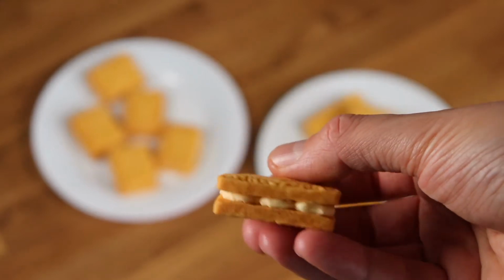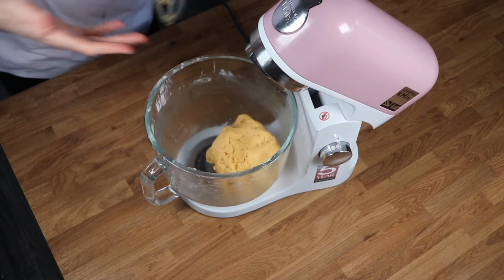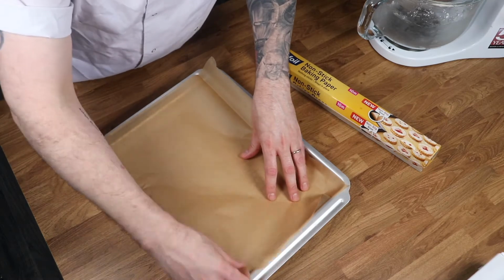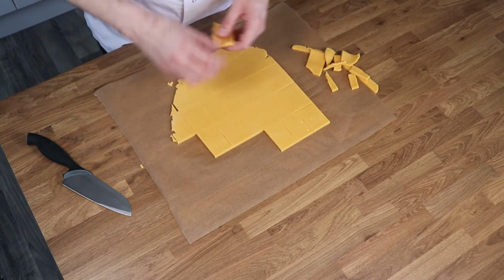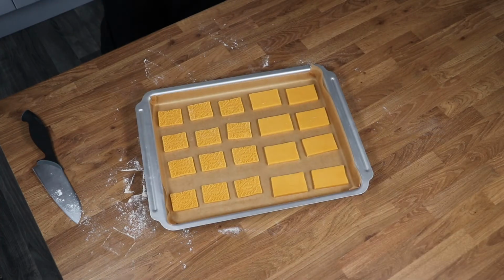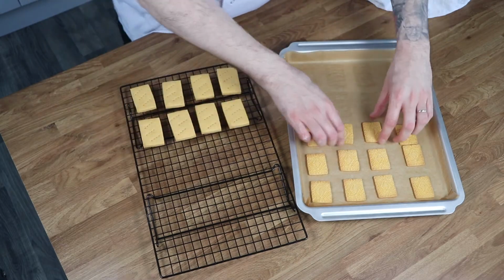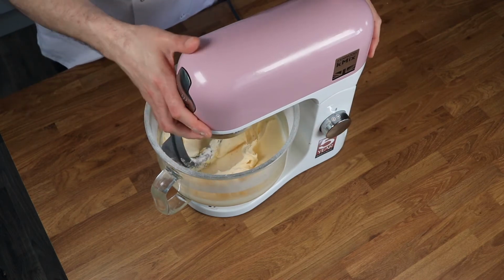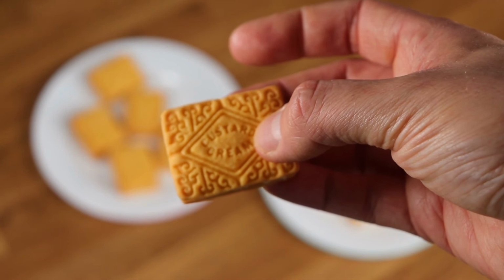Custard Creams | Baking with Kids | How to | Homemade Biscuits | Recipe | Kenwood Kids Club | Ep141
The junior bakers at Mr Baker’s Cake School have been going barmy for biscuits recently, whipping up a whole load of delicious classics, including these incredible custard creams!

They’ve proven so popular that Mr Baker thought we might like to give them a go here in the Kenwood Kids Club too!

And while it isn’t at all essential, if you fancy giving them the professional finishing touch, you can find Mr Baker’s biscuit cutter set at this

Fancy baking along with Mr Baker and whipping up some Custard Creams of your own? Find the full recipe over on the Kenwood Kids Club website, right

Oh, and don’t forget to share the results with us right here in the Kenwood Kids Club!

Custard Creams Ingredients:
For the biscuits:
- 225g slightly salted butter
- 115g caster sugar
- 1tbsp vanilla extract
- 3tbsps whole milk
- 340g plain flour
- 125g instant custard powder
For the filling:
- 300g icing sugar
- 150g unsalted butter
- 2tbsps instant custard powder
- 2tsps vanilla extract

If you do whip up Mr Baker’s Custard Creams, be sure to share the results with us over on the Kenwood Kids Club website to be in with a chance of winning our Star Baker of the Month competition and getting your hands on a fabulous Kenwood Kids Club goodie bag - including an amazing Kenwood hand mixer!